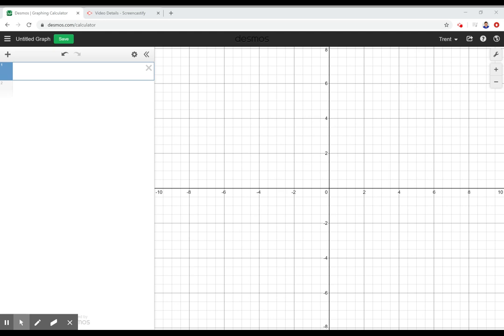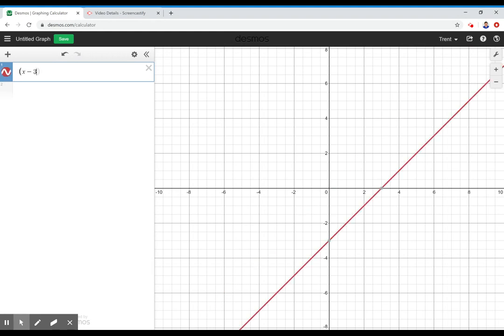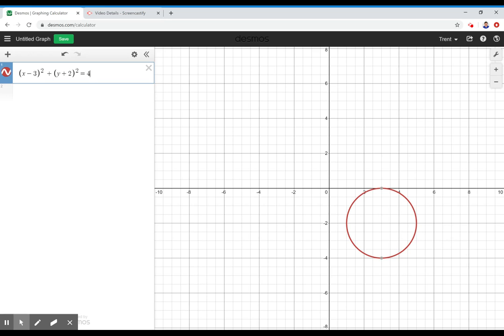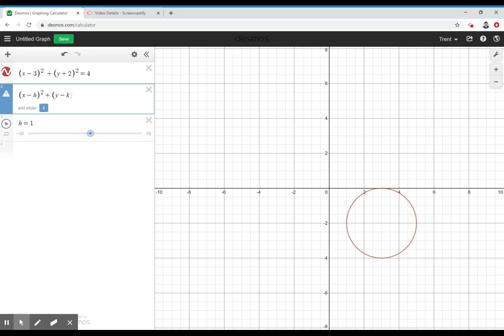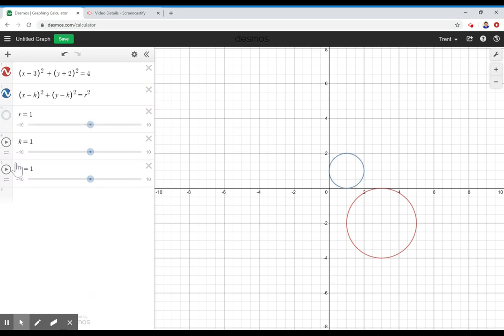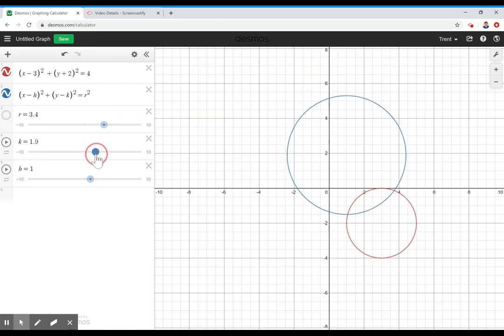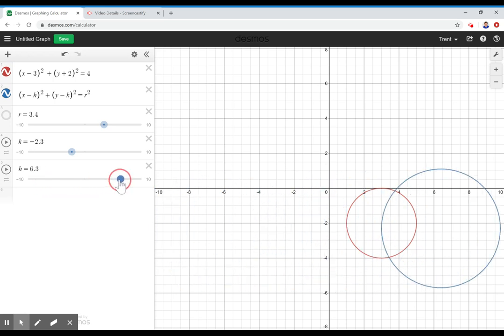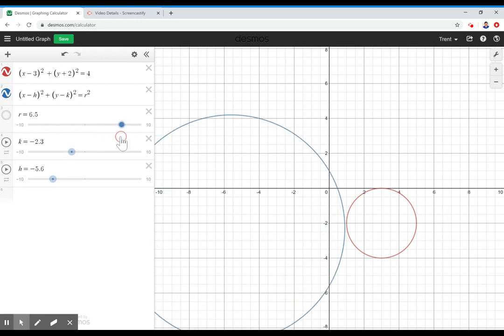Algebra 2 9.2 Circle Graphs on Desmos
Using Desmos to study circle graphs